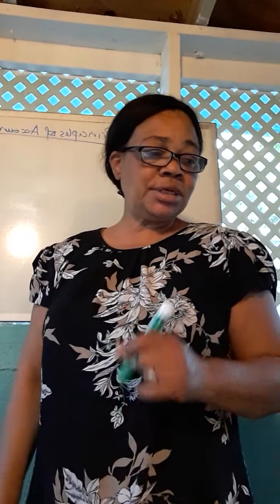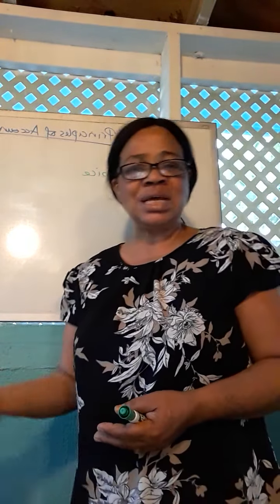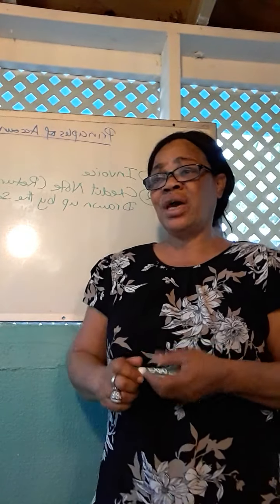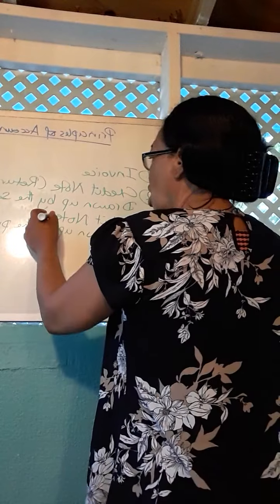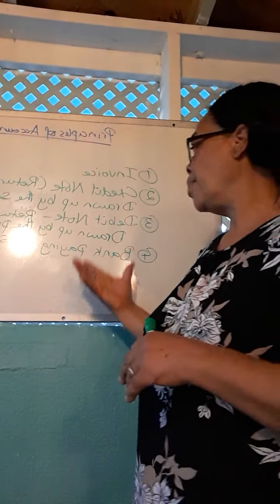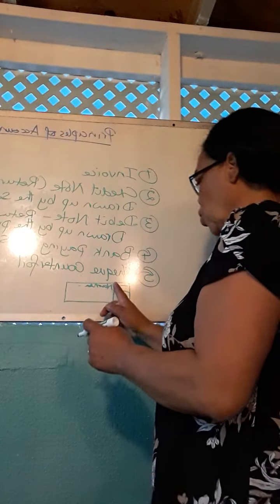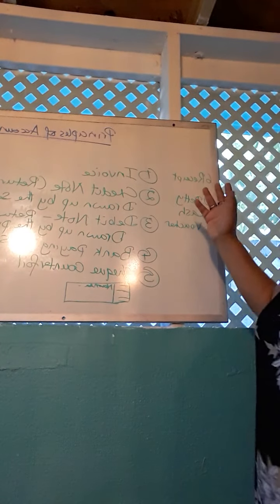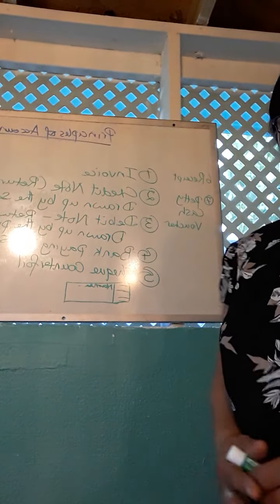Accounting Source Documents